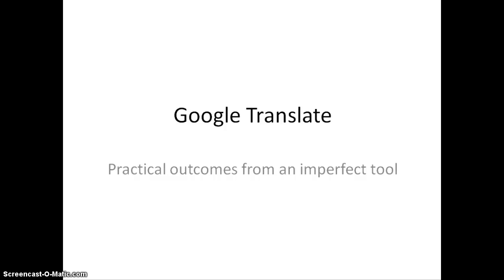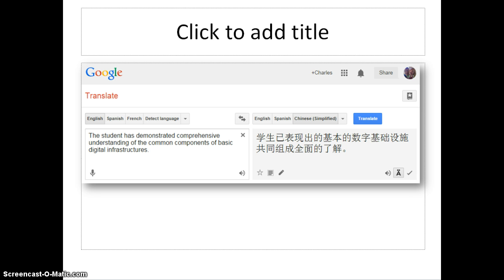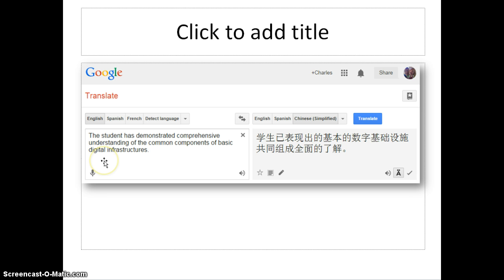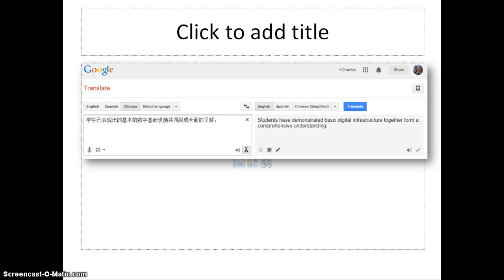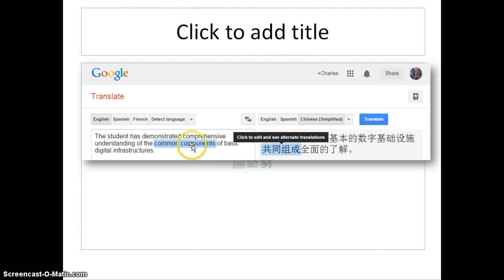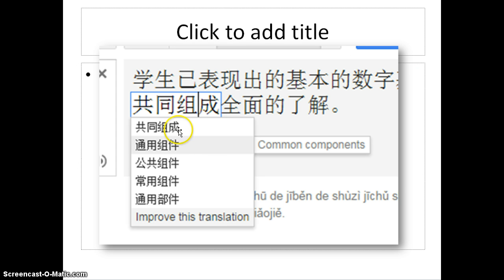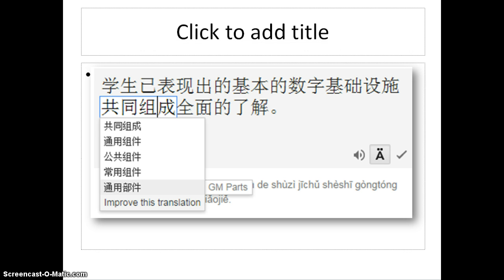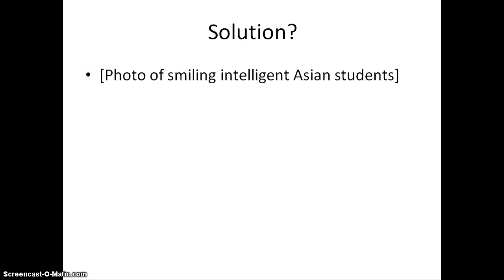Google Translate - practical outcomes from an imperfect tool